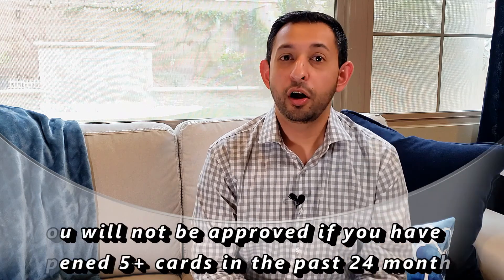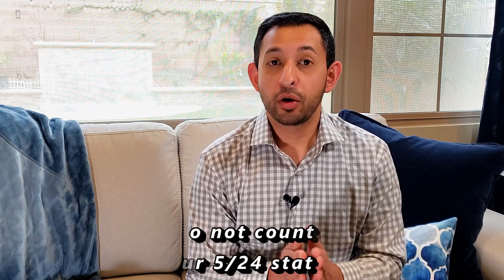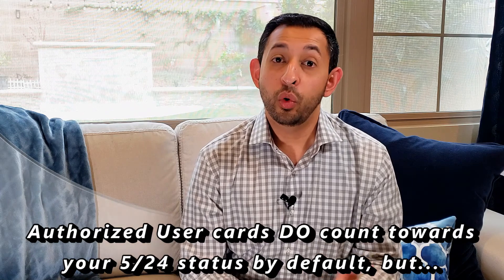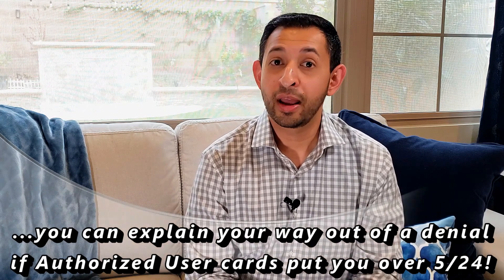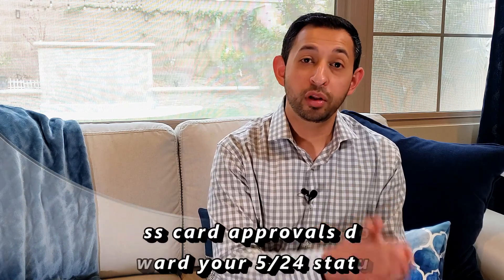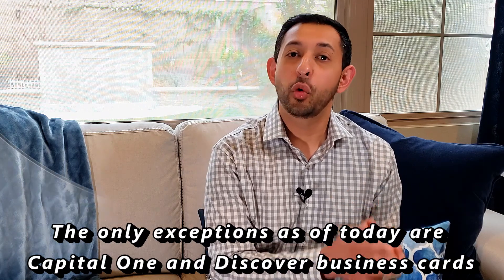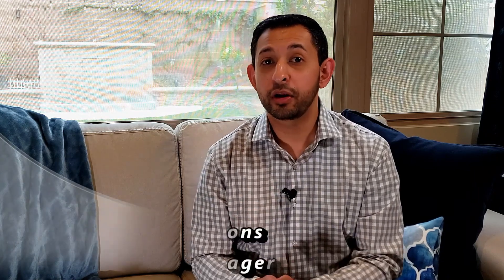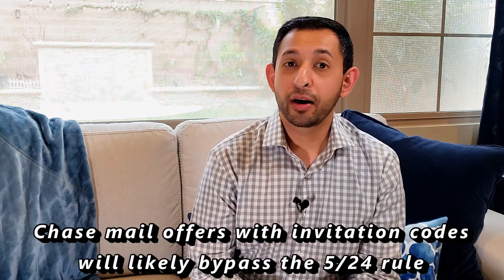Chase 5/24 Guide - Everything You Need to Know and Tips to Get Around It!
Did you know you can get around the Chase 5/24 rules? This video will explain everything you need to know about how the Chase 5/24 rule works, how to know what your 5/24 status is, and how to get around the rule itself.

0:47 - What is the Chase 5/24 Rule?
1:51 - How do you know your 5/24 status?
2:57 - How are Authorized User cards treated?
4:57 - Important Details about Business Cards (and why you want them!)
7:06 - Ways to get around the Chase 5/24 rule
11:29 - Other rumored ways to get around 5/24

SUPPORT ME
Thank you for even being here. I don’t sell credit cards anymore, because I just don’t think it’s right. It biases the person talking about them because they’re after their commission more than trying to help their audience.